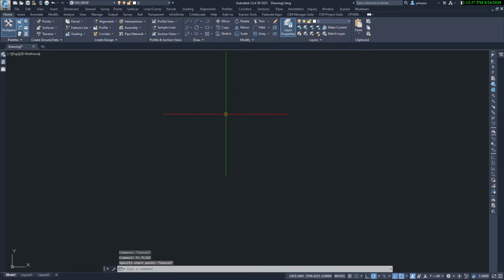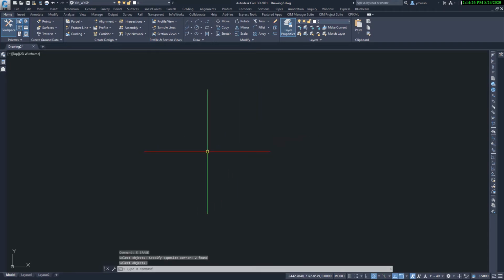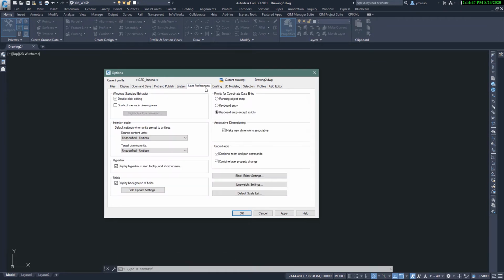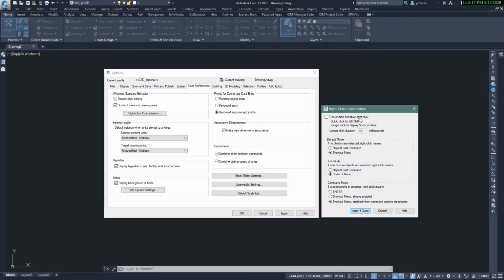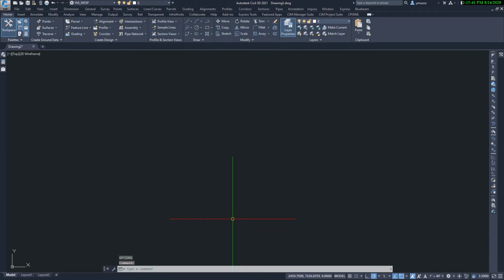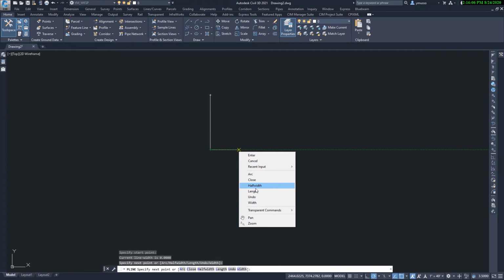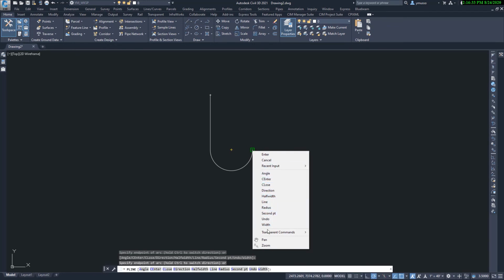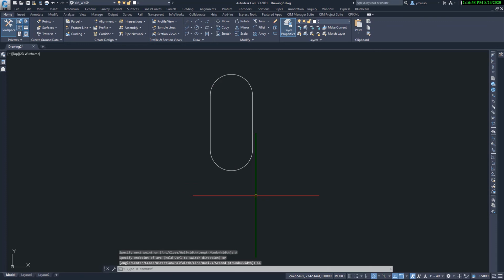Customize Right-Click Behavior Mode in Civil 3D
By default, when you right-click, hit the enter key or hit the space bar, they all do the same thing. In this video, Civil Technical Specialist, Yvonne Musso will walk you through how to customize your right-click function, so you can have these keys work together instead of doing the same thing.